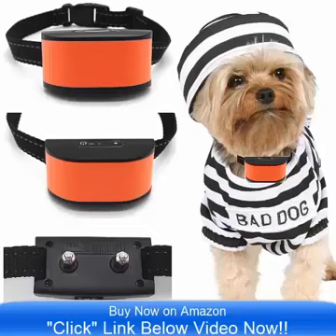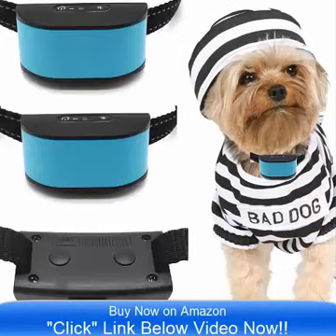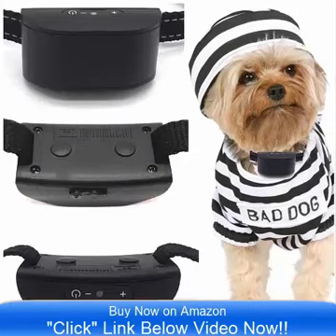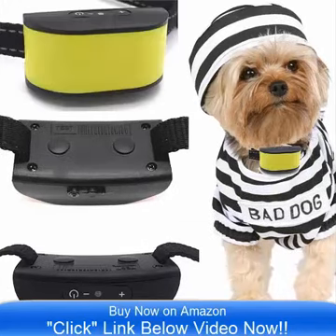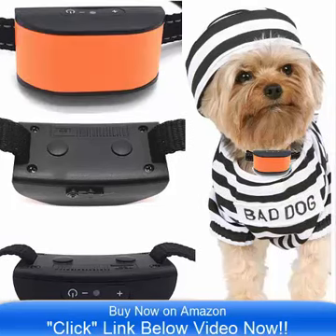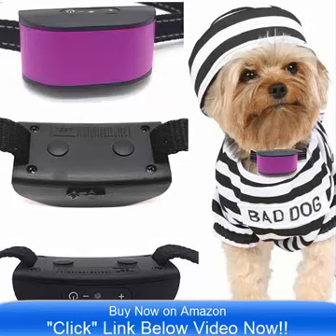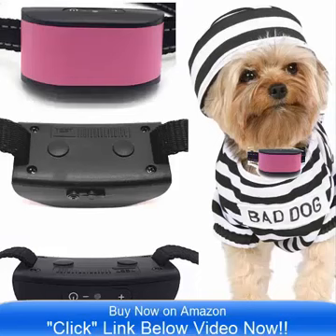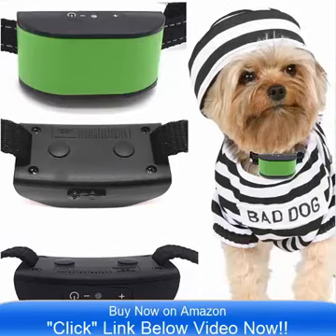Anti Bark Collar Spray Refill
680-DCV Rechargeable (VIBRATION) (NO PRONGS) No Bark Dog Collar works For Most Pet Dogs and is effective and easy to use...